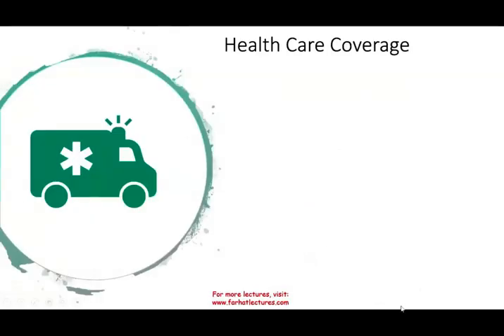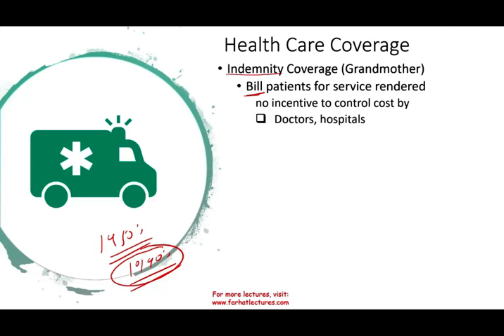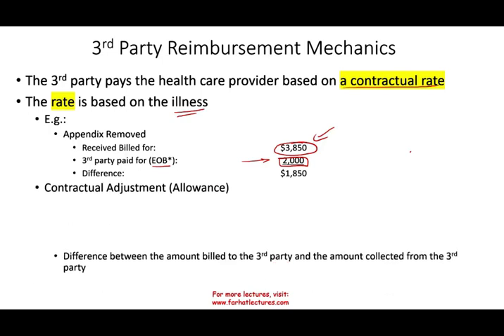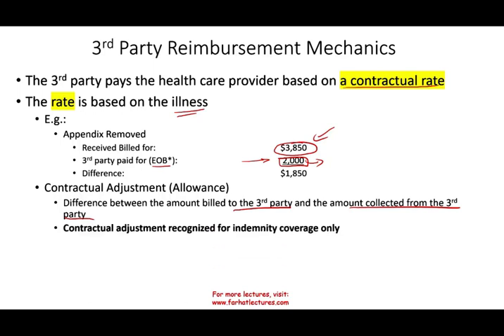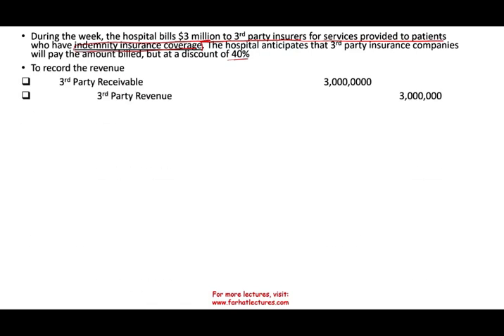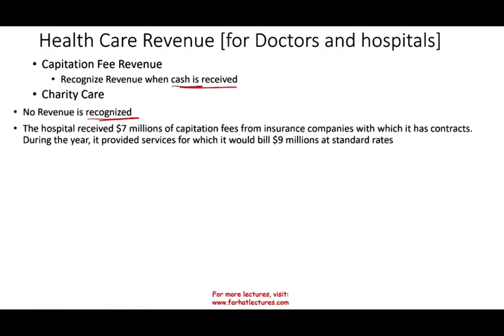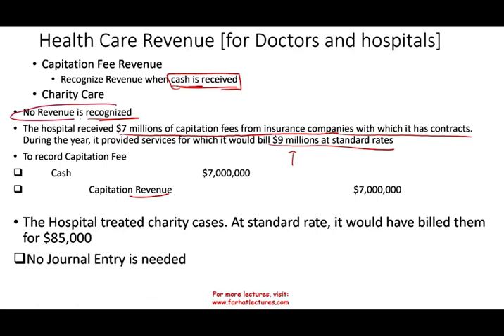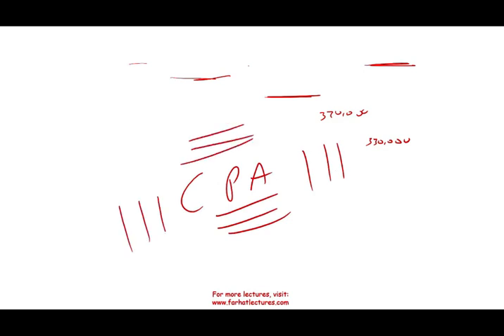Accounting for Health Care Providers | Not for Profit Accounting | CPA Exam FAR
re accounted for similar to businesses. Not-for-profit hospitals are also accounted for similar to businesses but, nevertheless, must adhere to the reporting standards that the FASB has established for not-for-profits in general. Hence, their statements must provide information on the three categories of restrictiveness. Health care organizations are distinguished from other types of organizations by several unique reve-nues and expenses. These include • Fee for service patient care revenues. These are usually established at the providers’ standard rates. However, allowances must be made for anticipated bad debts and third-party payer discounts, both of which are often substantial. • Capitation fee revenues. These are recognized over the period covered, rather than as services are provided.